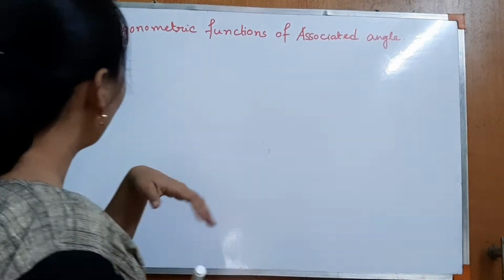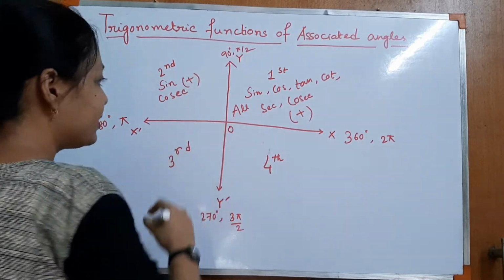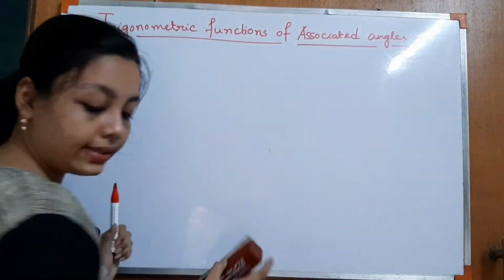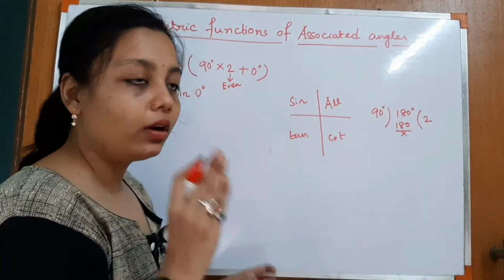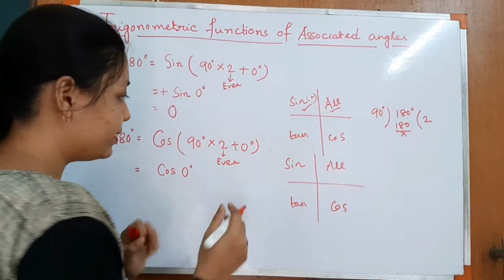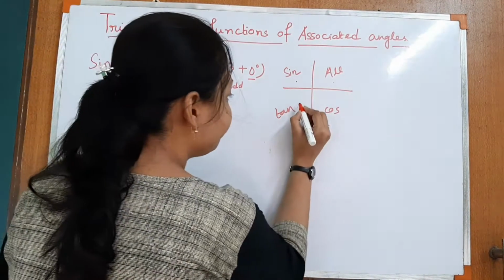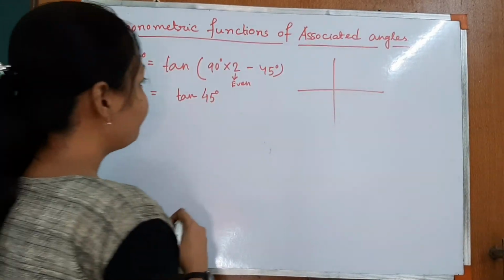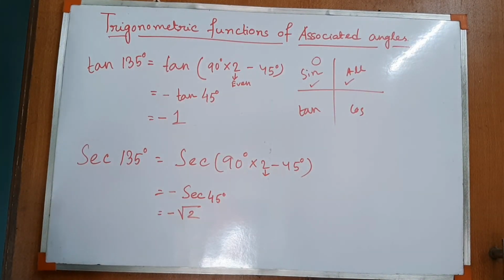Tends_To_Math Trigonometric_functions_of_associated_angles part_1 Class_11